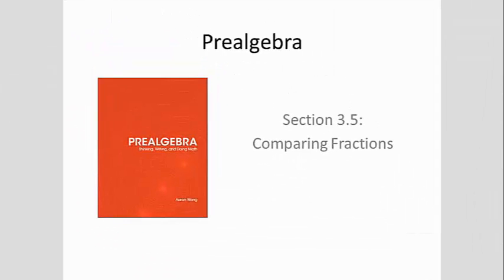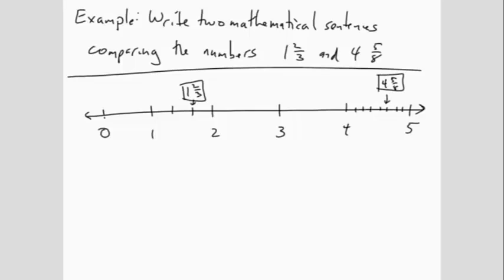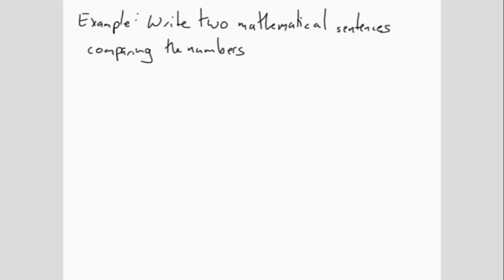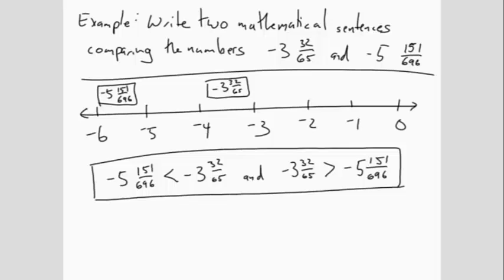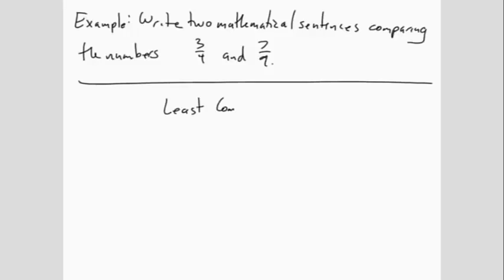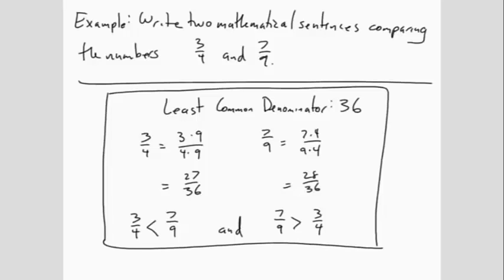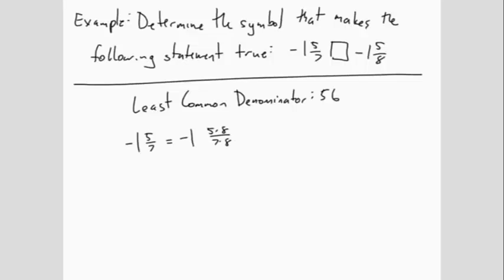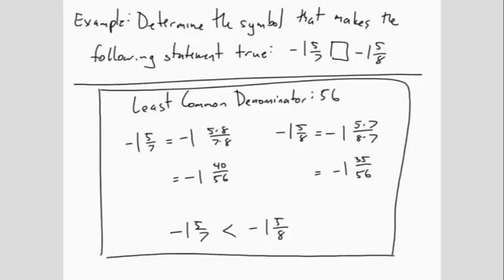Prealgebra Section 3.5: Comparing Fractions